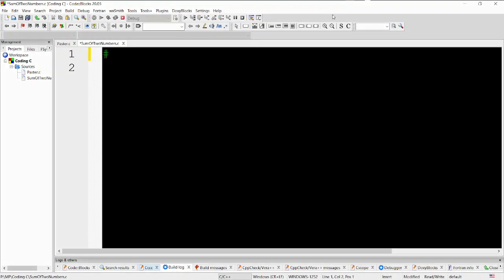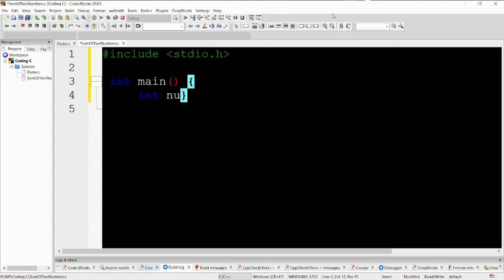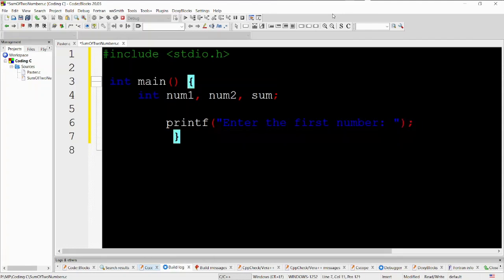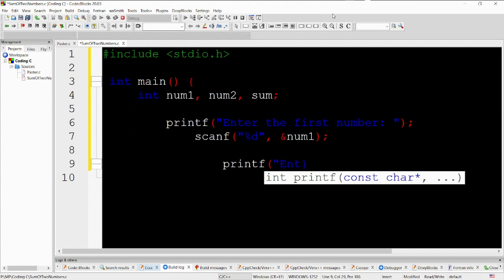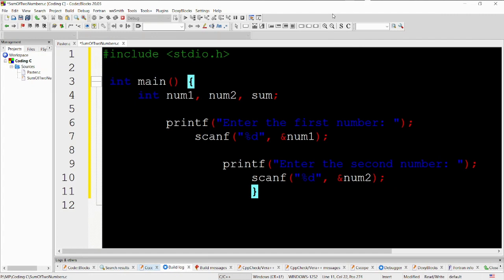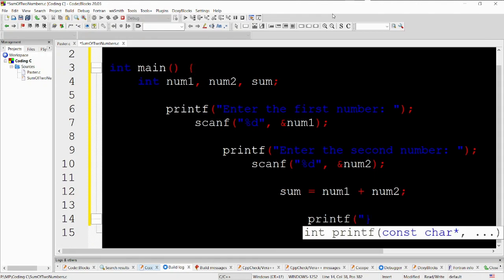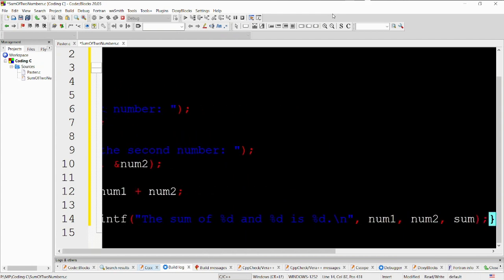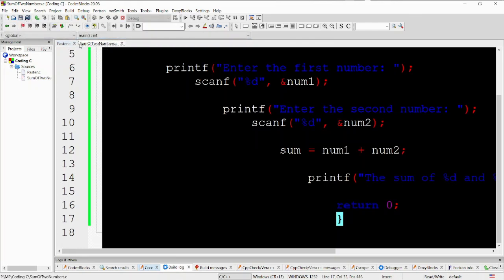Program to calculate the sum of two numbers in C.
This video offers both a series of steps and line by line explanation of code, written to solve a coding question.